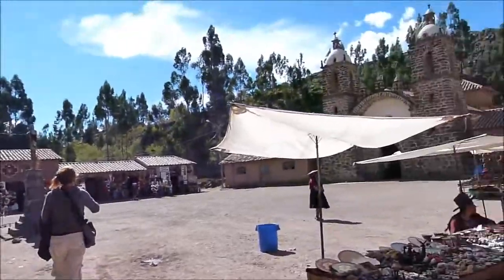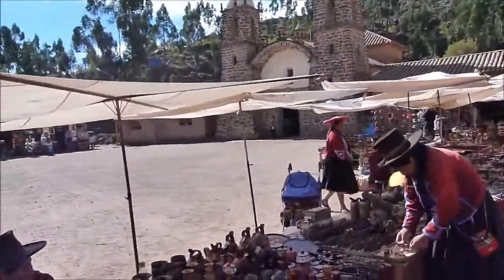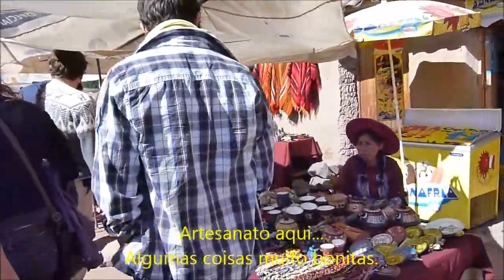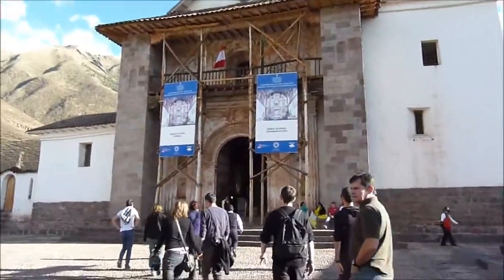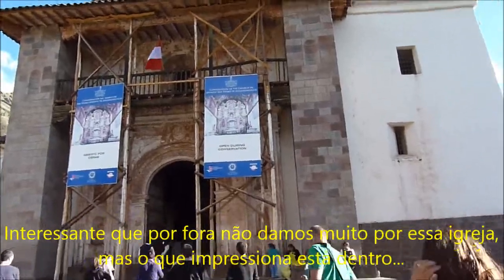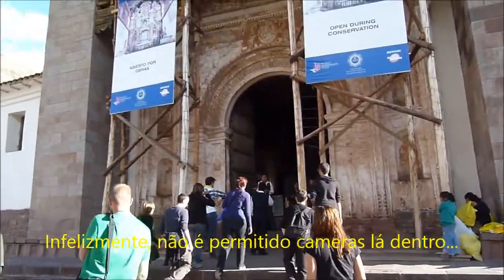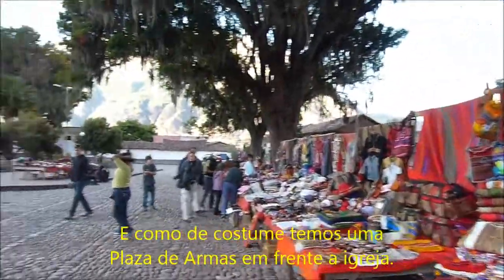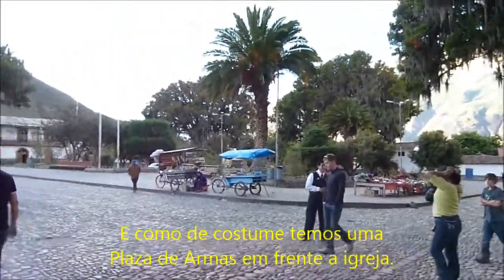Magical Peru #19: Travelling by bus from Puno to Cusco [Part 2 of 2]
We woke up very early in Puno to hop on a Cruz del Sur bus heading to Cusco!
It is a touristic service so we stopped a few times in small towns and archaeological sites, and the bus trip took the whole day.
On the first video we stopped by Pukará (or Pucará), a little but ancient "pueblo", with a 2,400 years-history. A couple of hours later we stopped by the border between the departments of Puno and Cusco, at 4,338 meters above sea level.

On this video we pass by the Inca ruins of Rachi and the San Pedro de Andahuaylillas, the Sistine Chapel of the Americas, before arriving in Cusco by the end of the day!

Puno is in southeastern Peru, located on the shore of Lake Titicaca. It is the capital city of the Puno Region and the Puno Province with a population of approximately 100,000. The city was established in 1668 by viceroy Pedro Antonio Fernández de Castro as capital of the province of Paucarcolla with the name San Juan Bautista de Puno. Puno has several churches dating back from the colonial period; they were built to service the Spanish population and evangelize the natives. Lake Titicaca (Spanish: Lago Titicaca) is a lake in the Andes on the border of Peru and Bolivia. By volume of water, it is the largest lake in South America. It is often called the highest navigable lake in the world, with a surface elevation of 3,812 m (12,507 ft).

Cusco (often spelled Cuzco) is in southeastern Peru, near the Urubamba Valley of the Andes mountain range. It is the capital of the Cusco Region as well as the Cuzco Province. In 2007, the city had a population of 358,935. Located on the eastern end of the Knot of Cuzco, its elevation is around 3,400 m (11,200 ft). Cusco was the site of the historic capital of the Inca Empire and was declared a World Heritage Site in 1983 by UNESCO. It is a major tourist destination and receives almost 2 million visitors a year. It is designated as the Historical Capital of Peru by the Constitution of Peru.

When we first arrived in Peru, we spent a couple of weeks studying Spanish in Lima (please watch the vlog Living in Lima) then we headed to the North of Peru and visited Trujillo, Chiclayo and some archaeological sites, such as tombs, pyramids and ancient cities. On the South of Peru, our first stop was in Arequipa, and then we headed to Chivay and its thermal pools (La Calera hot springs) and the Colca Canyon, to do a canyon tour. Now, we go to the country side: Puno, Lake Titicaca, Cusco, Machu Pichu and so on...

On the next video we will explore the ancient capital of the Inca empire: Cusco!

Brasileiro no Peru --
Após passar algumas semanas apenas em Lima estudando espanhol e conhecendo o que a capital peruana tem a oferecer, nós partimos para explorar o país. Começando pela região Norte, fomos até Trujillo, Chiclayo, Huanchaco, Huacas del Sol e de la Luna, Chan Chan e o sítio arqueológico da Tumba do Lorde Sipán. Depois, descemos pelo Sul do Perú, em lugares como Arequipa, Chivay, Cânion de Colca, Puno e Lago Titicaca, e terminamos nossa jornada no interior, em Cusco, no Vale Sagrado e em Machu Pichu.

Diogo Kyrillos